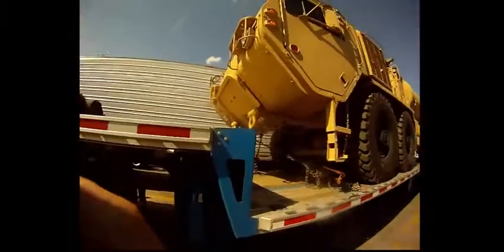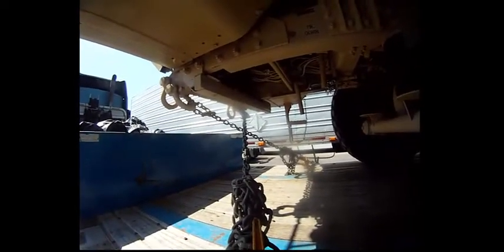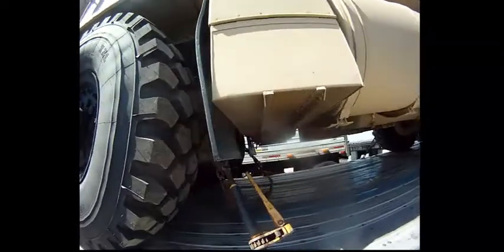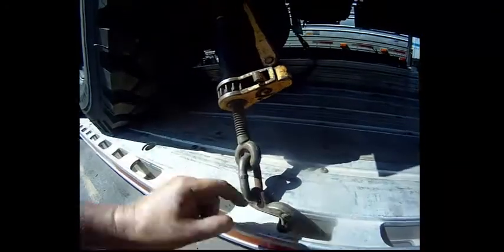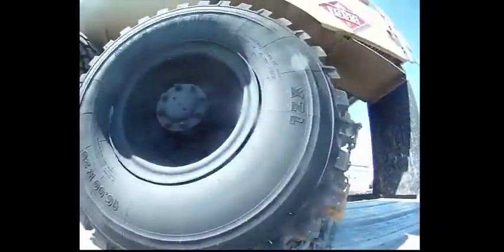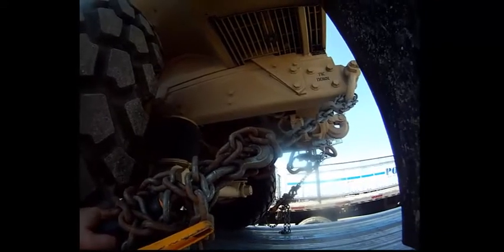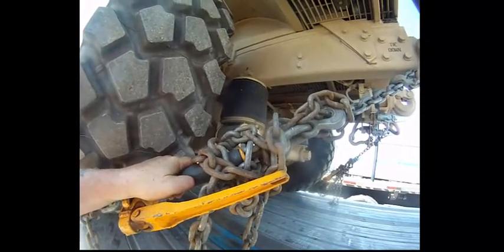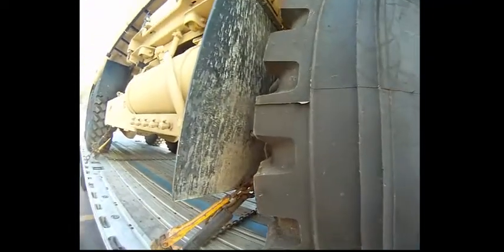OshKosh Tanker Load-Jim The Trucker Video Series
These are new military fueling tankers that are now a regular load from Wisconsin. A lot of truckers haul these and they have a steady line of loads ready to go daily. I use these to get out from the northern area where I take steel plates or whatever.

The fuel surcharge on government is always low, but it still pays the bills and gets me to area where loads are better.